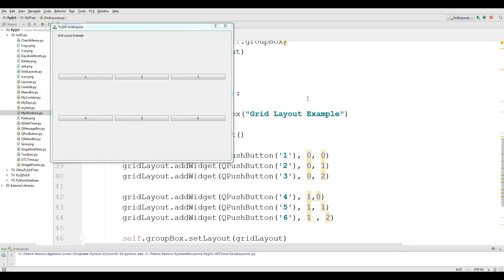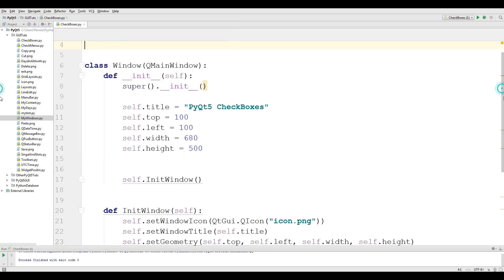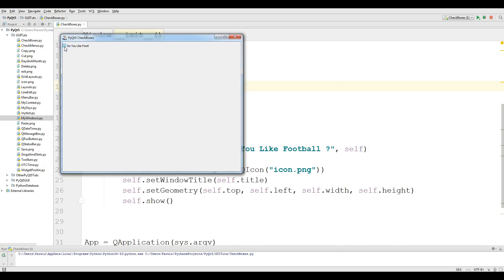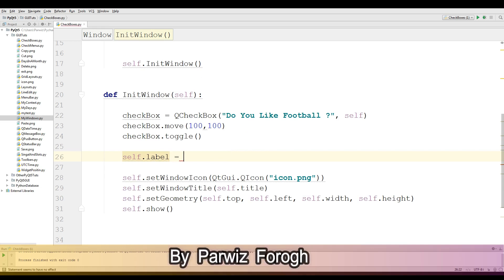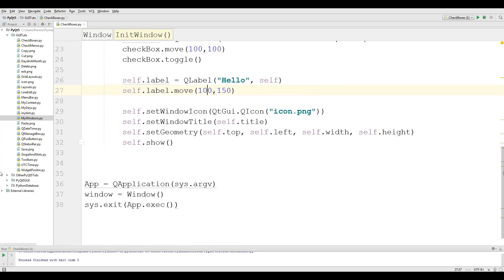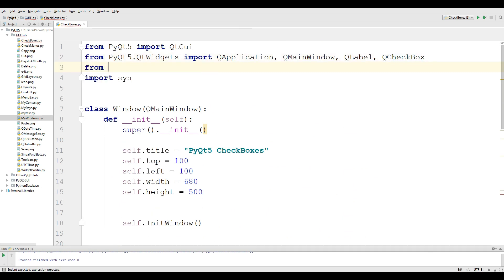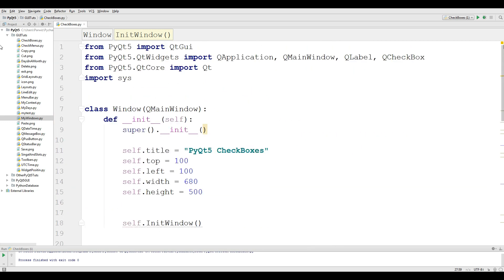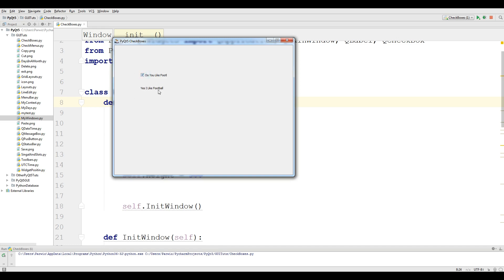19 PyQt5 QCheckBox Python GUI Programming With PyQt5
This Is 19th Video Of PyQt5 Gui Programming With Pyton3
In This Video We Are Covering CheckBox With Signal And Slots